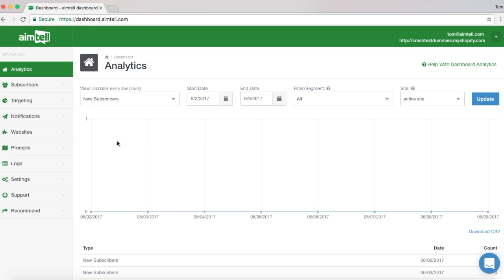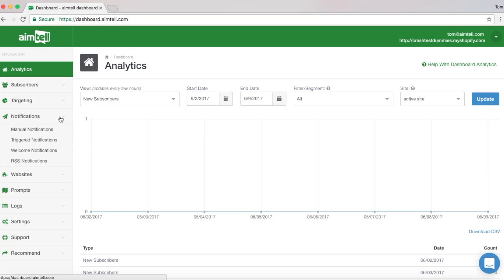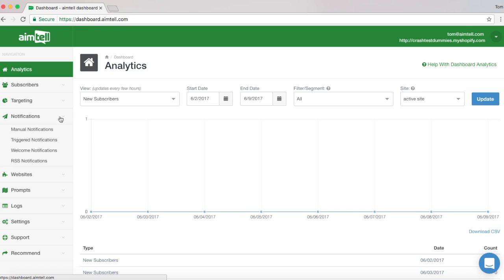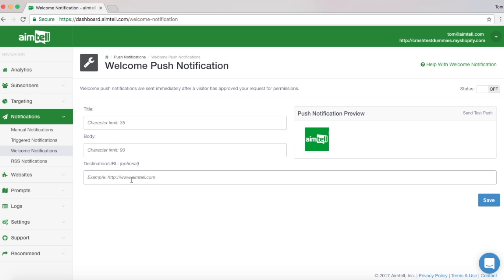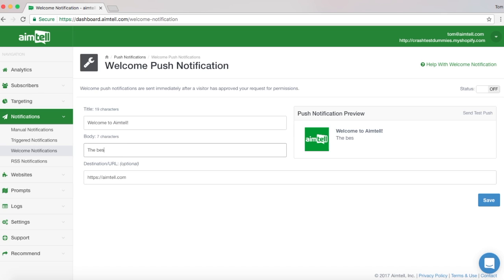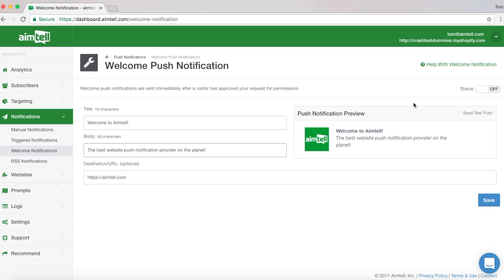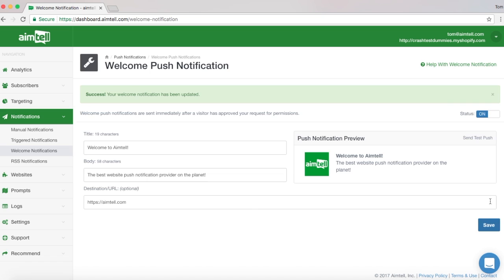Creating a Welcome Push Notification with Aimtell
In this Video we are going to show you how to set up a welcome notification that will be sent to each new subscriber to your website.